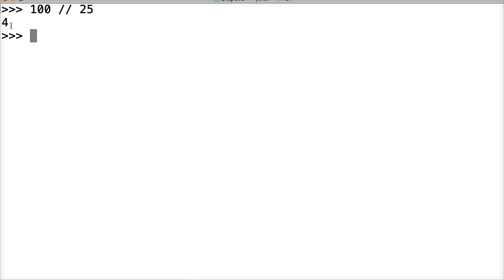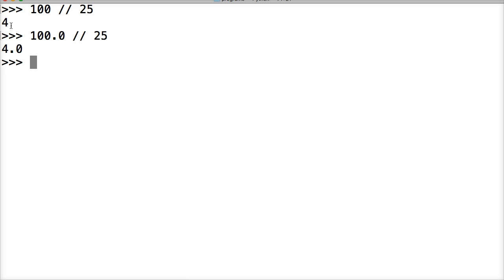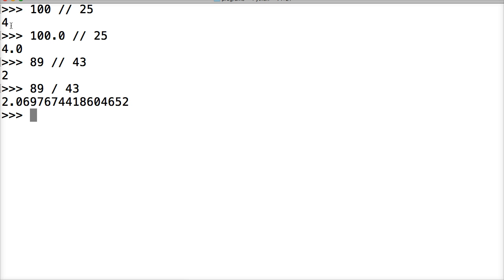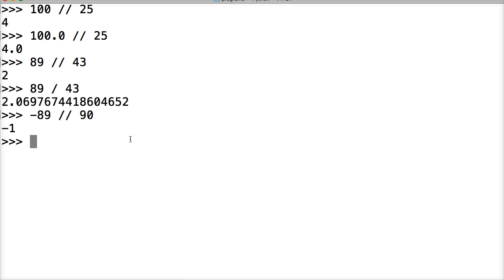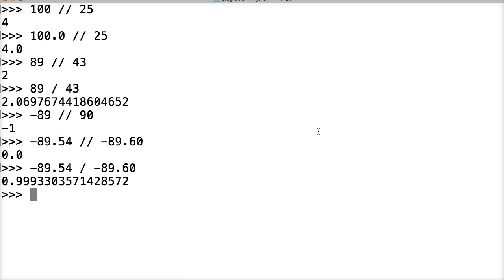Python Floor Division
In this tutorial we introduce floor division in Python